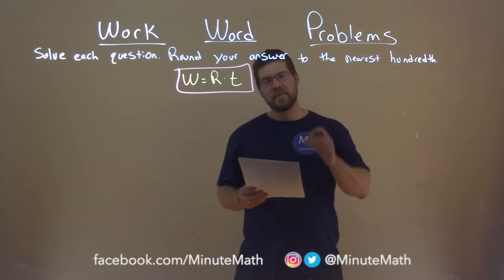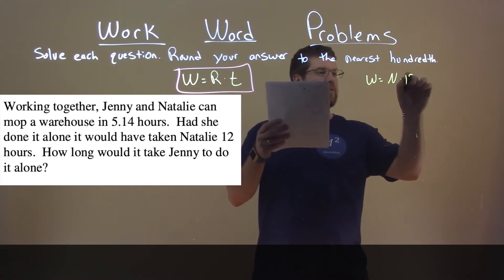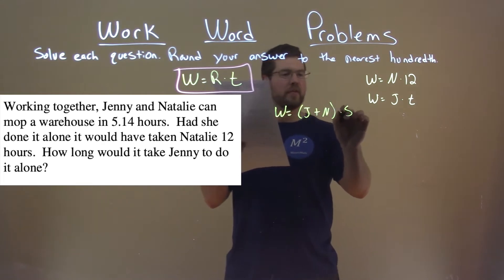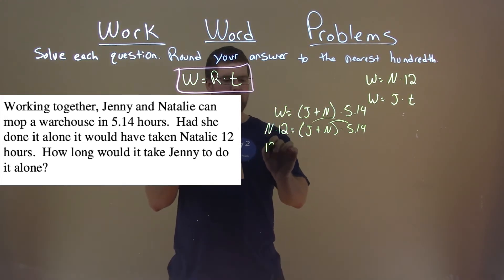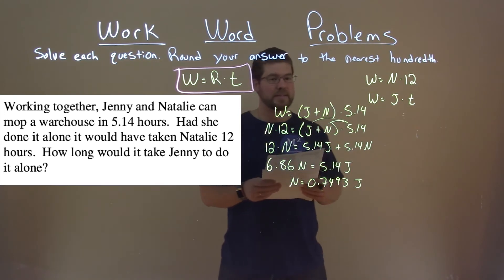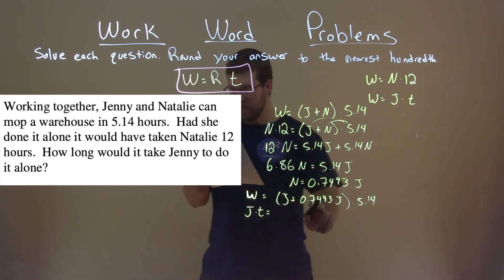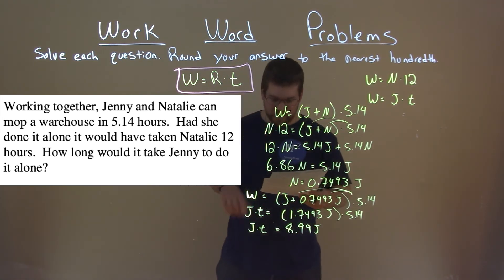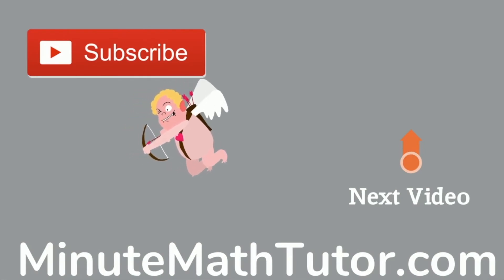Working together, Jenny and Natalie can mop a warehouse in 5.14 hours...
In this math video lesson we solve the question: Working together, Jenny and Natalie can mop a warehouse in 5.14 hours. Had she done it alone it would have taken Natalie 12 hours. How long would it date Jenny to do it alone? Solve each question. Round your answer to the nearest hundredth.